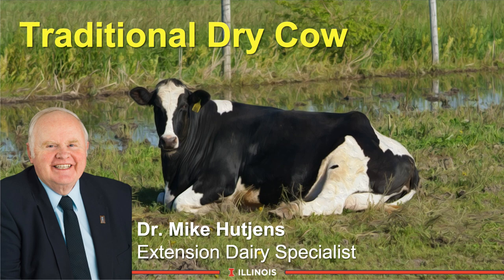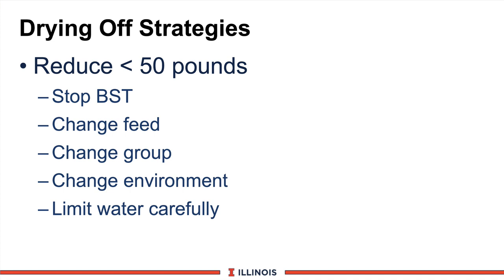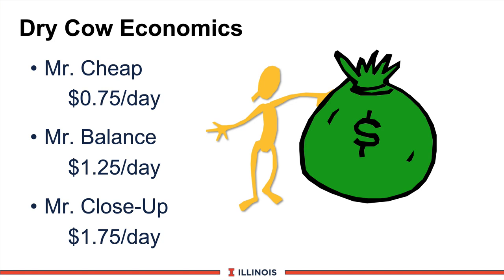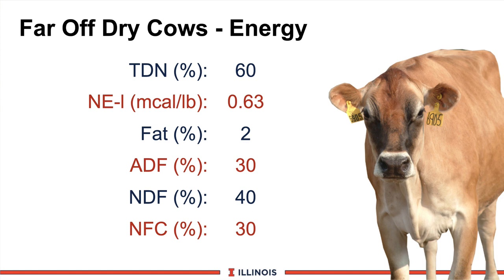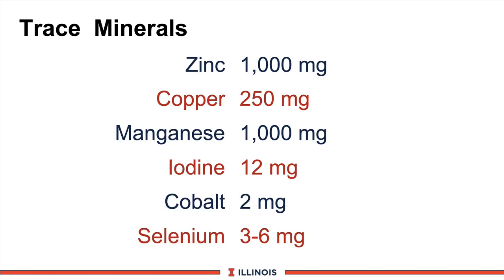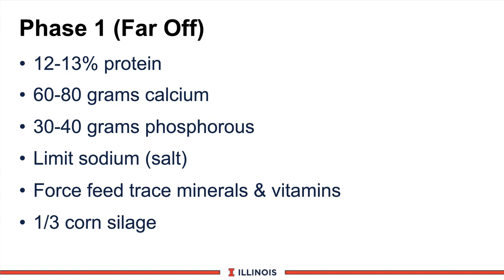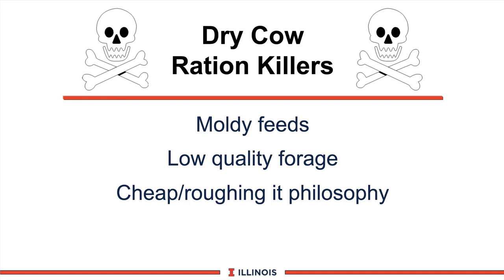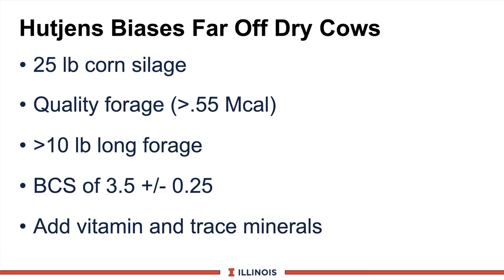Traditional Dry Cow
Mike Hutjens, Extension Dairy Specialist at the University of Illinois, discusses what we would call the far off dry cow program, not to be confused with the close up dry cow program. For many of us in the audience we would call that the traditional dry cow program.